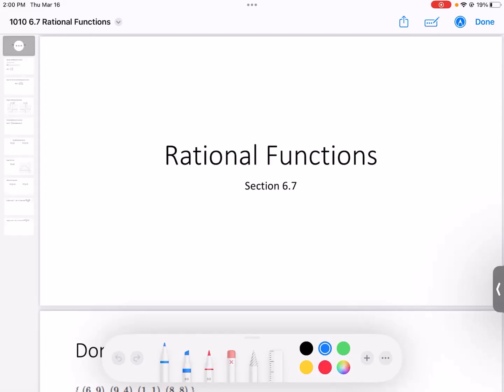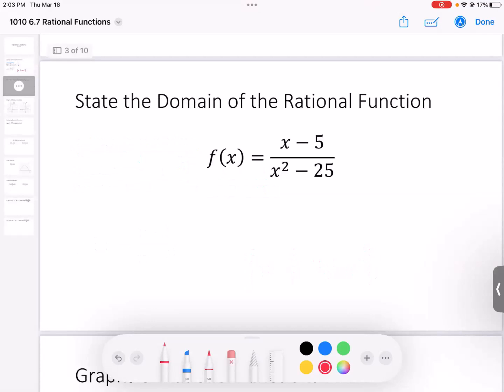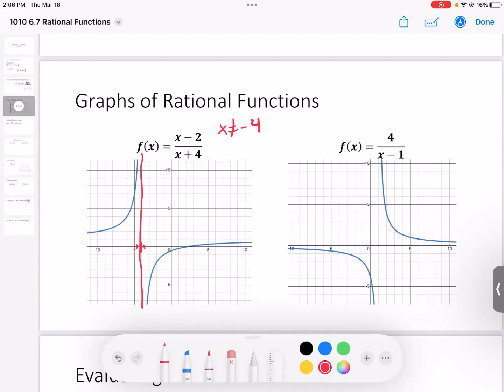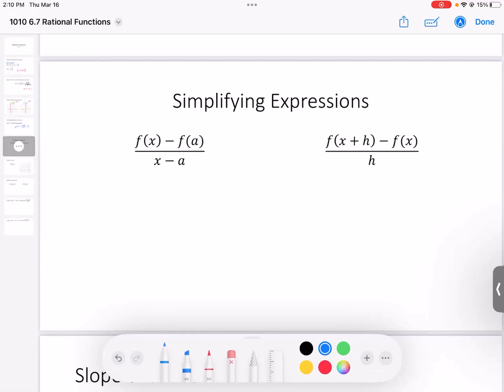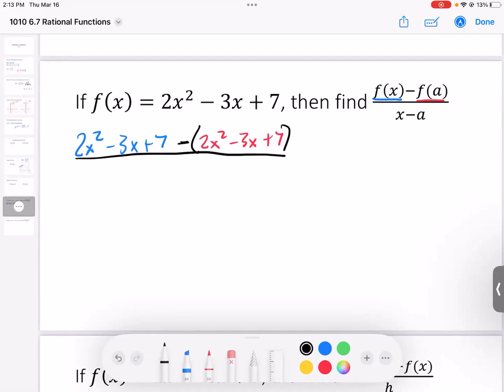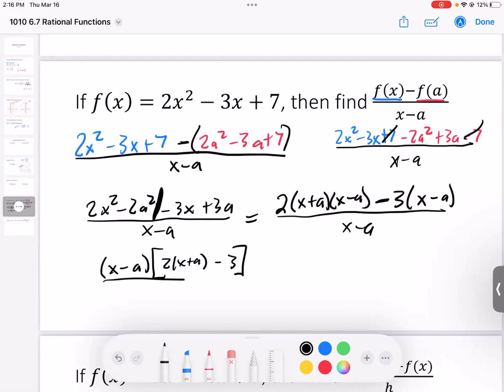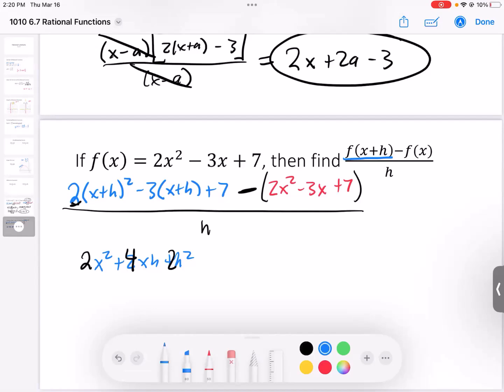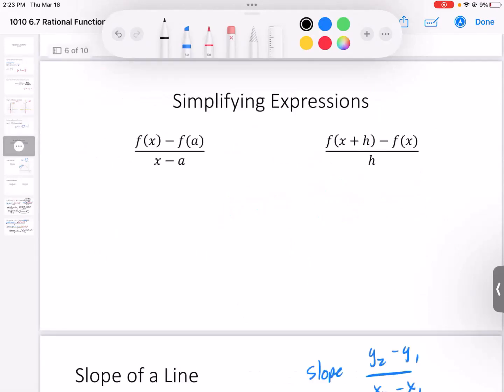Math 1010 6.7